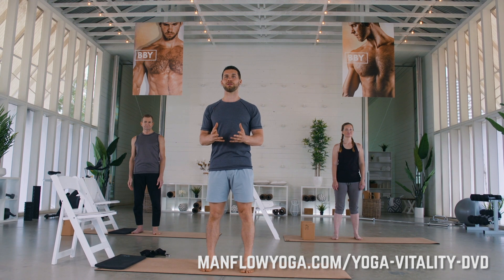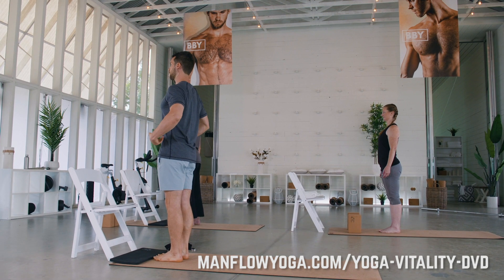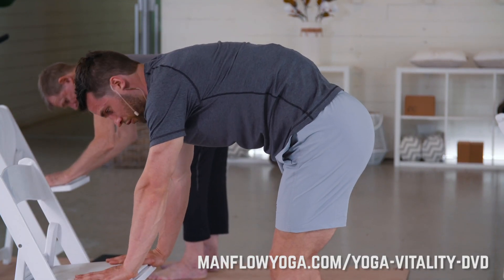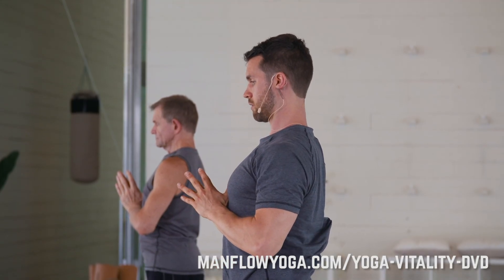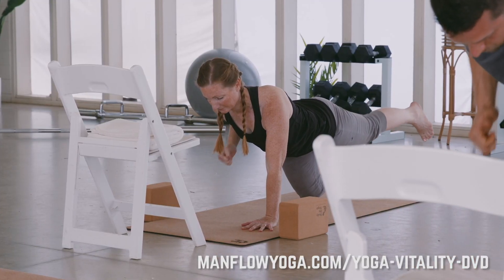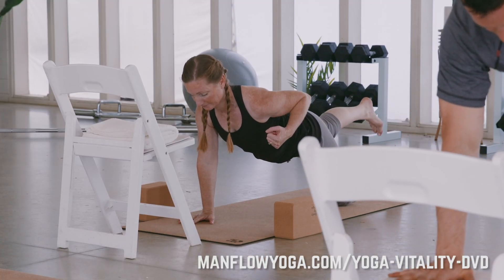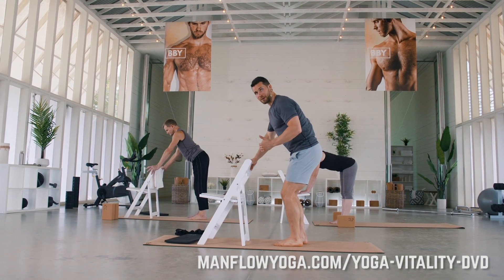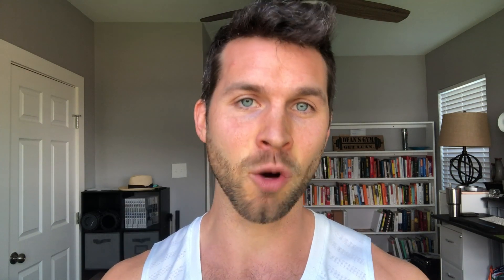Chair Yoga | Yoga Vitality DVD Preview | Level 3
This is a preview of Yoga Vitality - Level  3.

Join us as we take you from umm to omm with our unique, anatomy-based approach to yoga!
Part workout, part physical therapy sessions, and part relaxing retreat, we’ll guide you through the basics and beyond of every pose in a fun, safe way.

Yoga Vitality is a program designed for healthy aging. It’s for those who are interested in gently and safely strengthening their body in order to prevent injury, improve functional fitness, move through day to day tasks with more comfort and ease, and to get rid of the aches and pains that hold you back from doing what you want to do.

Every class is led by 3 instructors showcasing 3 different levels of modifications for every pose. That means that every class can be completed in 3 different ways:

Level 1 – Beginners
Level 2 – Intermediates

The best part is that Yoga Vitality comes with 4 complete classes that will challenge you as you grow. It is one of the most versatile and comprehensive chair yoga programs ever filmed.

Proper Technique – We use chairs to bring the ground up to your current level of flexibility and fitness. It’s not to make our workouts easier! Rather, it is to make sure you get the intended benefits out of every pose!

Safety & Support – Learn the ropes one step at a time without the risk of injury. Your chair is a backup safety net while you practice balancing and standing strength-building exercises. -